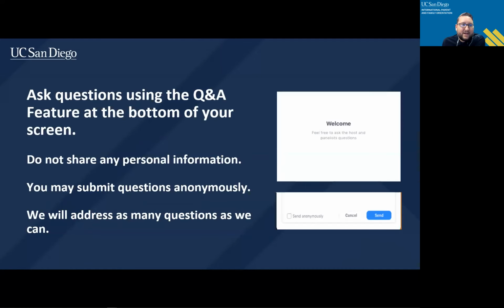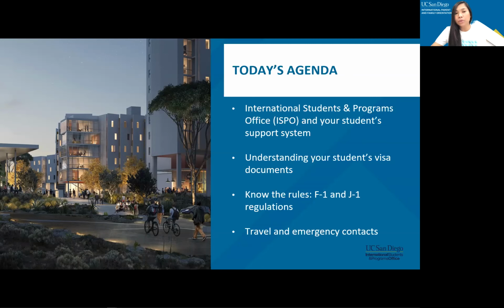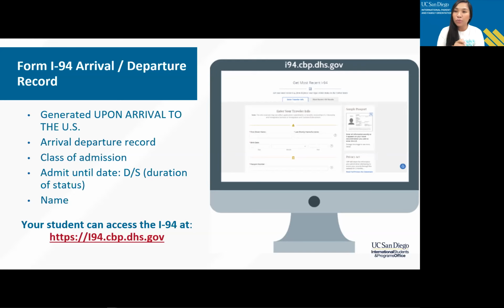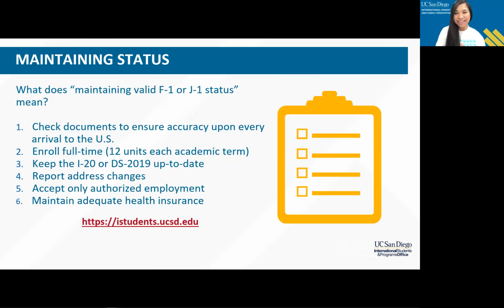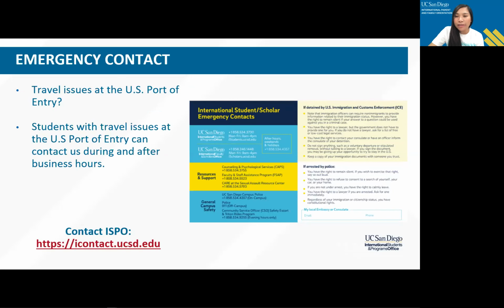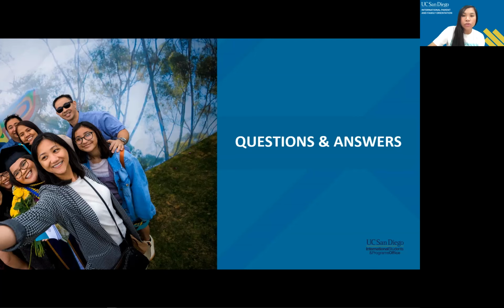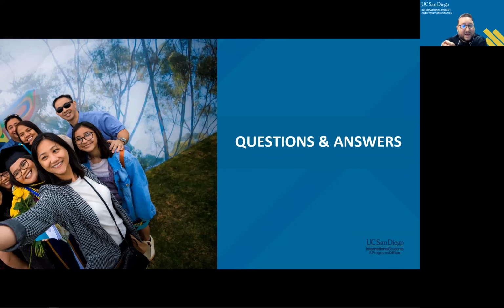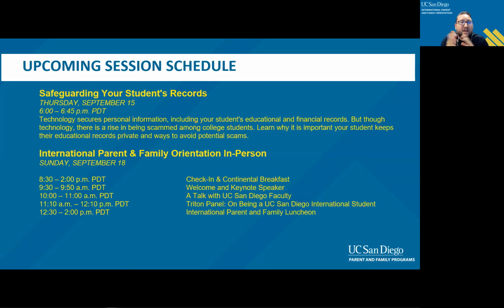Your Student's Visa Status: What You Need to Know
Understand the rules and regulations your student needs to follow to maintain their immigration status while studying at UC San Diego.